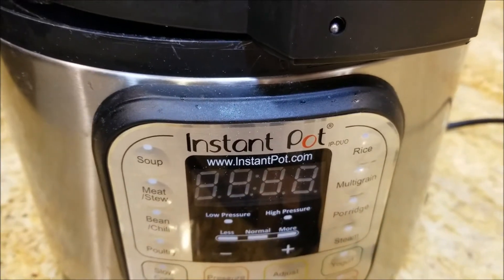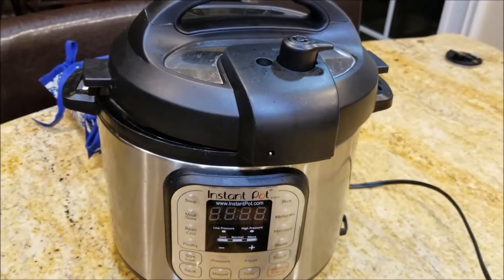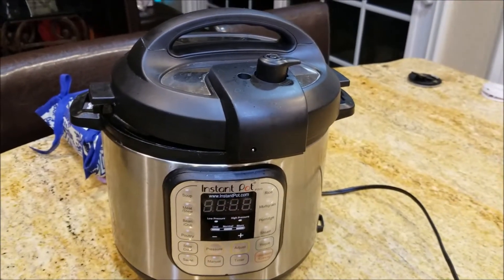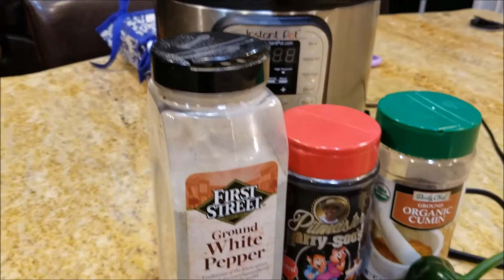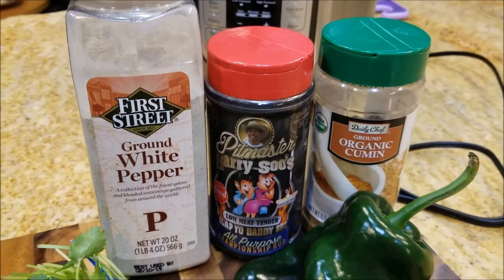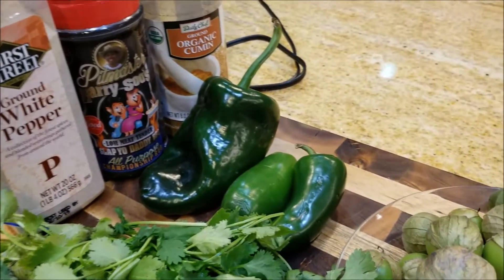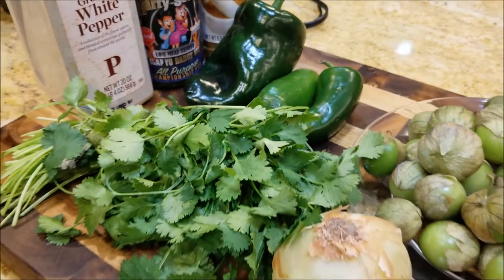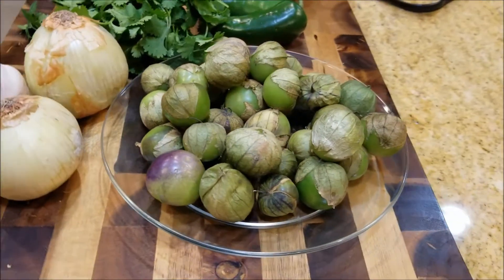Easy Instapot Pressure Cooker Chili Verde Pork by Pitmaster Harry Soo SlapYoDaddyBBQ.com Los Angeles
Super delish and easy 10-min prep 40-min Instapot Pressure Cooker Chili Verde Pork. BBQ Pitmaster Harry Soo. Click "SHOW MORE" for all the information links!!!

As a competition cook and instructor, I have a lot of pork butt in my fridge.  One of the easiest and delicious ways to cook butts is to use my favorite electric pressure cooker the Instapot.  It will make mouthwatering tender pork in about 40 minutes.  Try this simple recipe the next time you have a craving from some Chili Pork Verde.  Enjoy.

Ingredients
1 boneless pork butt (about 7 lbs), cut into 2 inch chunks
5 tablespoons ground cumin
1 tablespoon white pepper
Slap Yo Daddy All Purpose rub to taste, or salt and pepper
2 Jalapenos, chopped
1 Poblano chili, chopped
1 onion, chopped
1 head garlic, chopped
1 lb small green tomatillos
1 bunch cilantro, chopped

Instructions
1. Turn Instapot on to Sauté setting.  Brown the pork butt chunks
2. Add the dry seasonings and chopped fresh ingredients
3. Cook on High Pressure for 40 minutes
4. Cool, depressurize, and remove cooked meat carefully to not break it up too much.
5. Puree the liquid using a propeller blender.  Boil until liquid thickens to the consistency you like
6. Garnish with cilantro and serve.  Goes well with some tortillas

Harry's Award-Winning Rubs & Sauces (Amazon)
Harry’s Favorite BBQ Gear (Amazon)

– NEW HERE? –